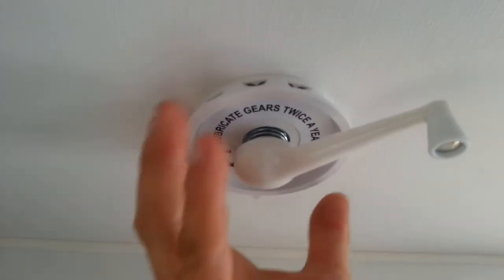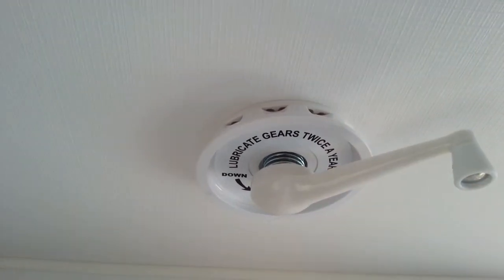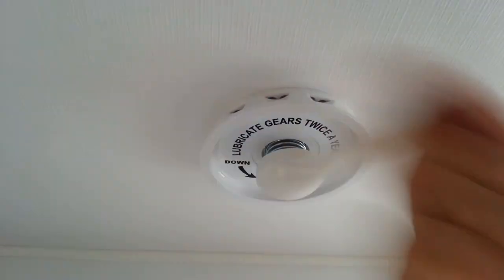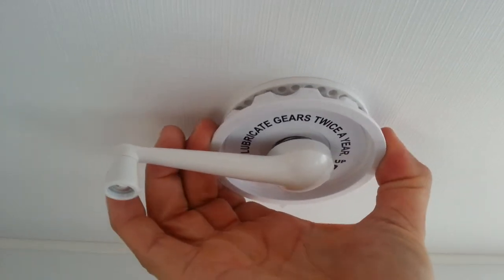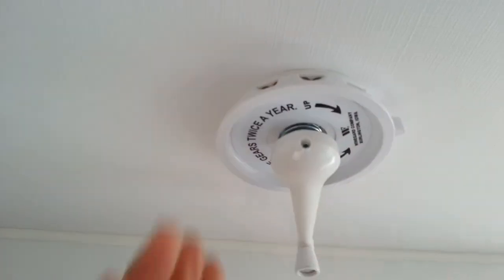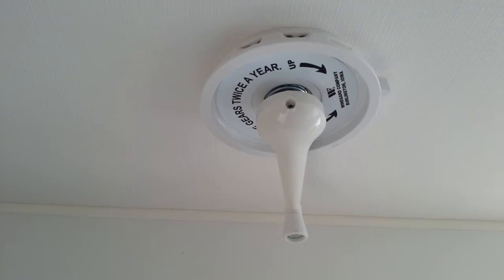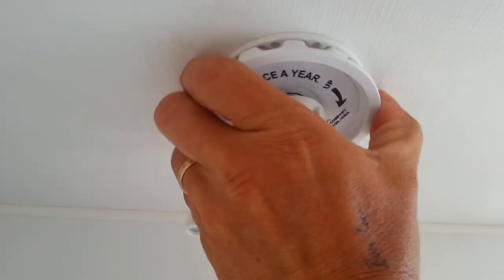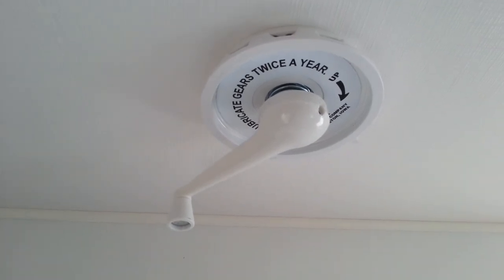Montana Caravan: How to Raise and Tune the Winegard Sensar VHF & UHF Antenna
This tutorial will show you how to raise and tune the Winegard Antenna.